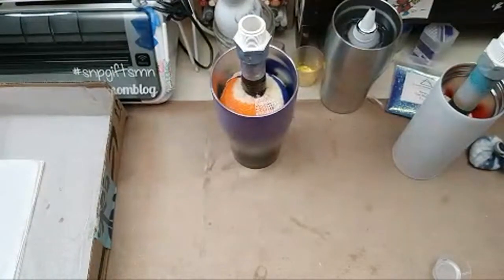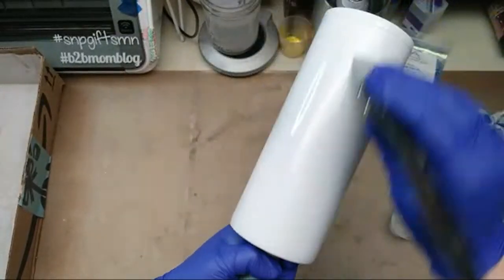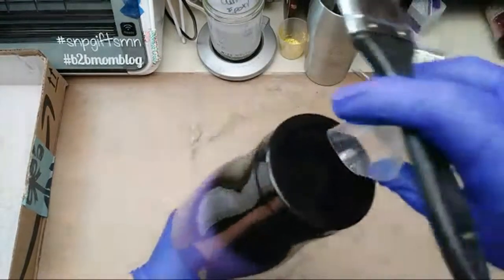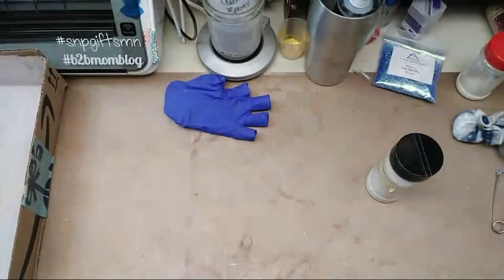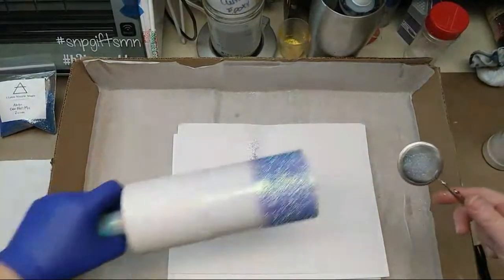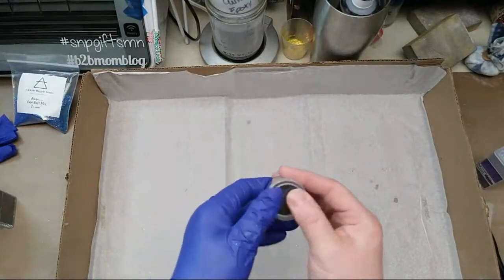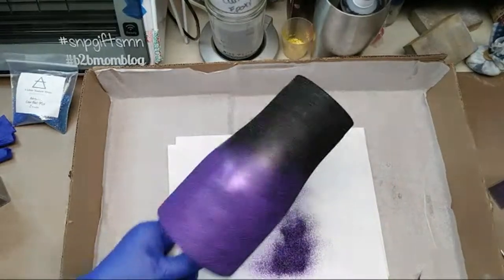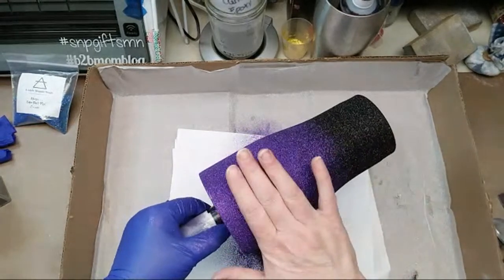Epoxy Method Ombre With A Tea Strainer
Hi all... Thanks for hanging out with me while I show my version of doing a 2 color Ombre with the help of a tea strainer.